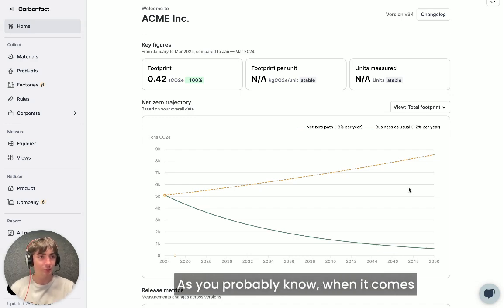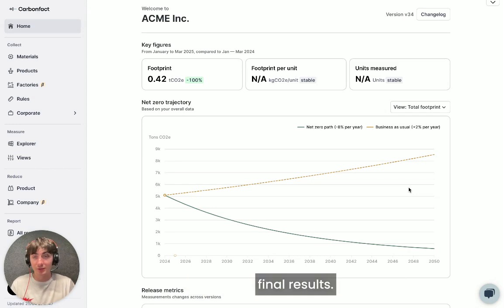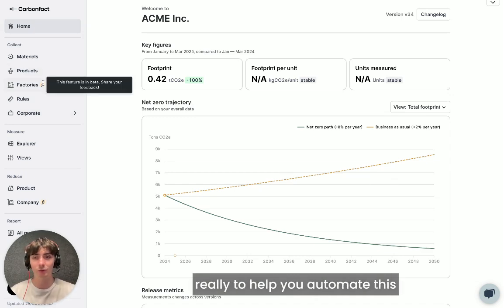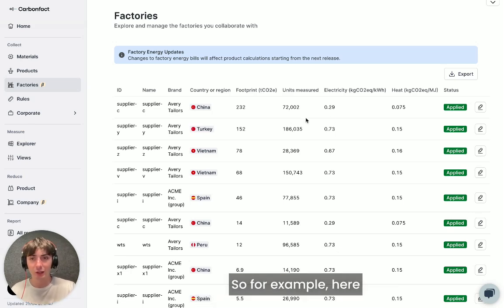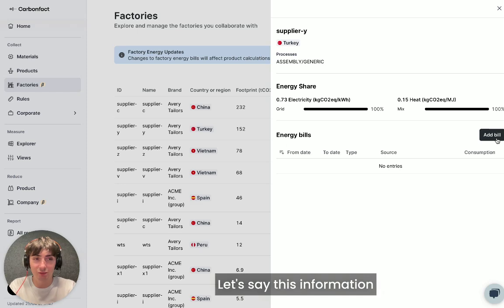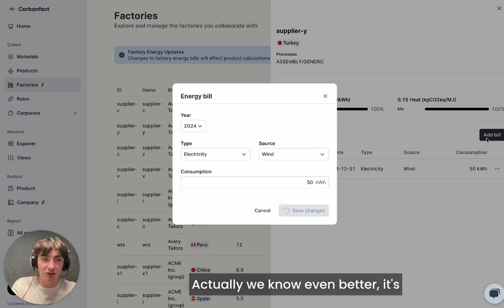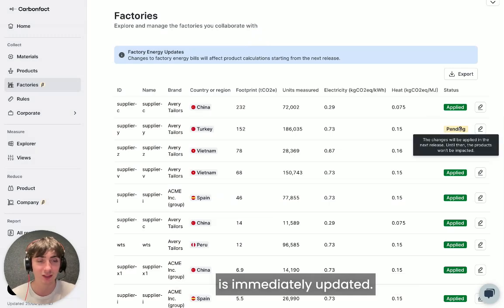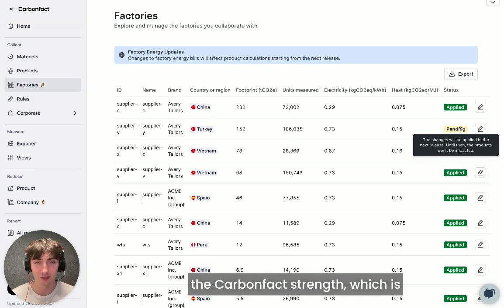April '25 Platform Update: Your Factories, Now in Carbonfact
With this update, Carbonfact introduces Factories – a powerful feature to easily manage and update your factories' energy data directly on our platform 🏭